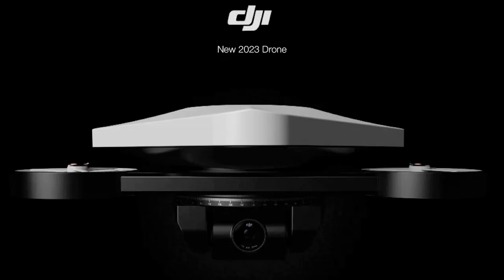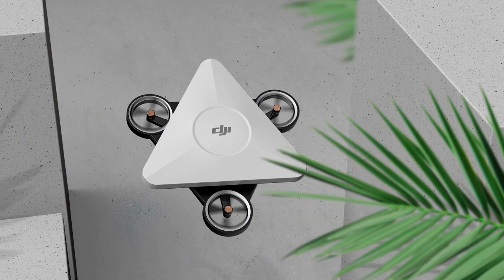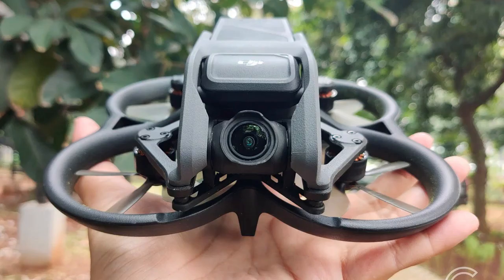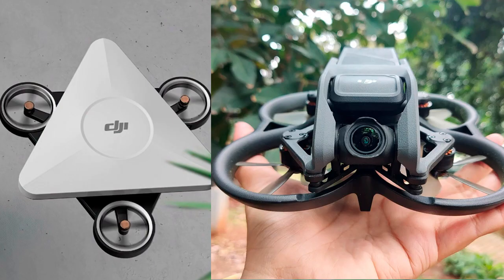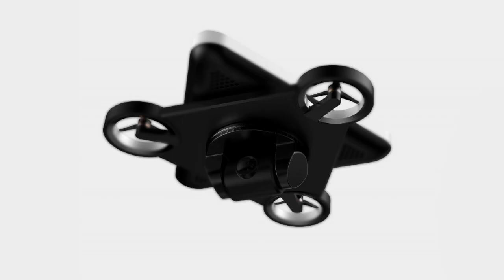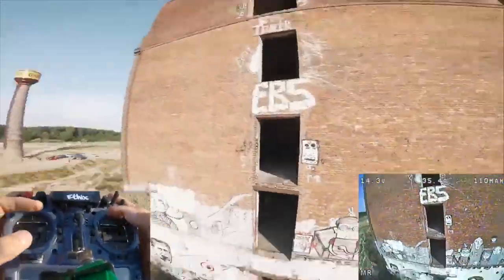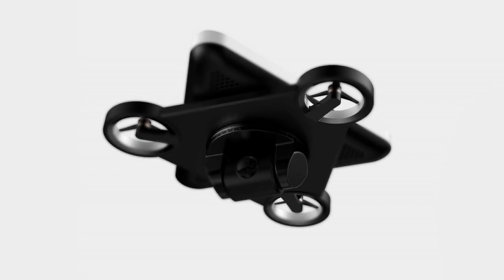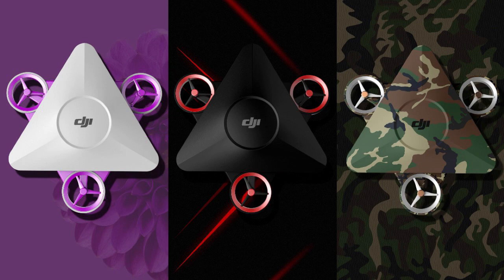The Future of DJI - DJI Hitop | Waiting in 2023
Meet the DJI HiTop, a conceptual drone that follows a tricopter format instead of the traditional quadcopter one. In simple words, it uses three rotors to achieve flight as opposed to the traditional four. Designed as more of a consumer-grade aerial toy instead of a highly professional one, the HiTop is a simple drone that’s built to do its job well. The body of the drone is much larger than you’d expect, but this turns out to be a feature, housing a bigger battery and more safety features to keep the drone up in the air for longer. From the top view, the drone assumes the shape of a 6-sided star, with three rotors and three ‘bumpers’ between them, adding as physical barriers to prevent too much damage to the drone or the high-end camera system underneath. The only observable con in this format, however, is that the drone looks incredibly symmetrical on all three sides, which makes it a little difficult to identify which way the drone is facing while you’re in flight. Now, there are a few performance differences between tricopter and quadcopter drones, all which really make sense when you come to think about exactly what the DJI HiTop concept hopes to achieve. The HiTop isn’t trying to break the FPV market or even dethrone DJI’s other high-end drones. It’s an aerial drone that’s made to stay in the air for a significant amount of time and capture footage from any vantage point. The tricopter format works rather wonderfully in this situation for the fact that the absence of one propeller means reduced thrust. Since the HiTop isn’t trying to be a high-speed racing drone, reduced thrust isn’t a problem. In fact, its manageable speed makes it perfect for amateurs and regular consumers. The camera on the HiTop, however, isn’t some regular consumer-grade camera. It actually is the camera module found on the DJI Phantom 4, the company’s flagship drone. This essentially democratizes great photography, making it more accessible to the masses. The 1-inch sensor on the HiTop is more than capable of recording high-quality 4K footage at high frame rates in HDR. also its big plus is the ability to adjust the camera by 360 degrees. Of course, even though it's just a concept, I think if you put all your efforts from the company JI to work on this idea, you can come up with very interesting features that would clearly highlight this drone on the competitors' photos.